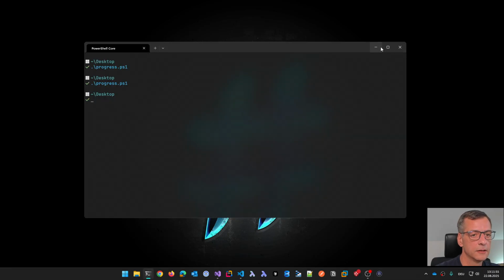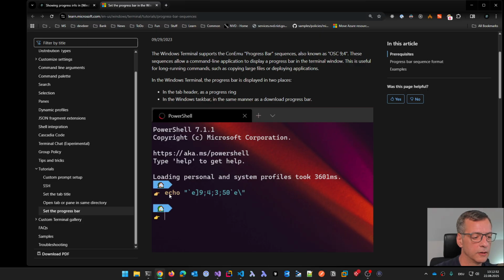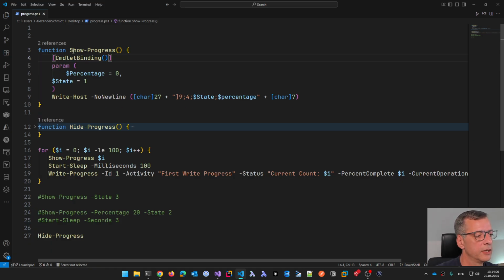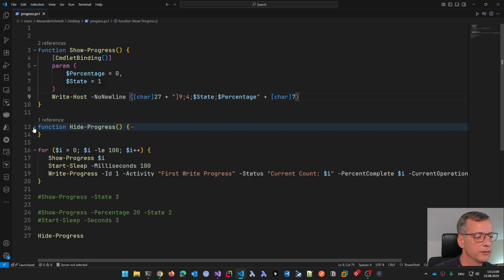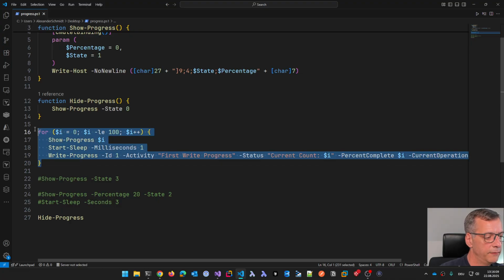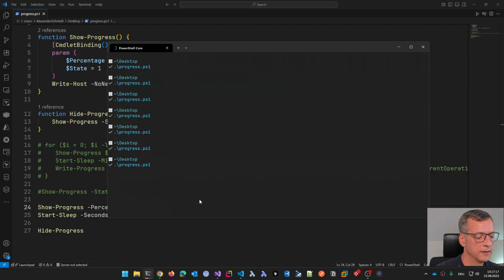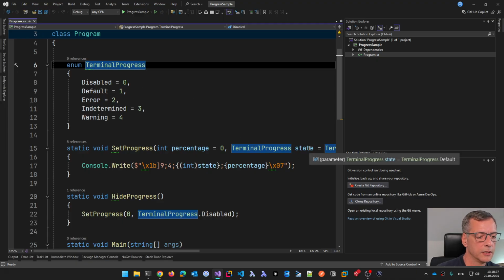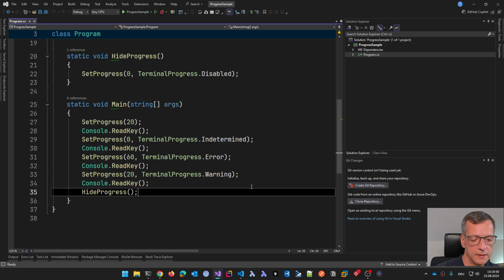Windows Terminal Progress Bar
Lets use simple commands in PowerShell or .NET to enhance our progress display in Windows Terminal. The technology shown here are ConEmu Progress Bars aka  OSC 9;4 codes. Sadly I was only able to let it run on Windows Terminal. None of my Mac terminals was able to interprete them.

It is again quite low on the audio because my recording levels keep getting lowered by some weired background process or software. I have to remember from now on to set it up beforehand. Sorry for with again but it was understandable when I tested it.